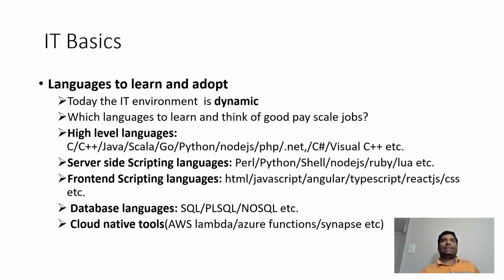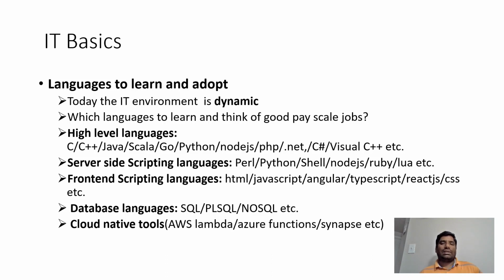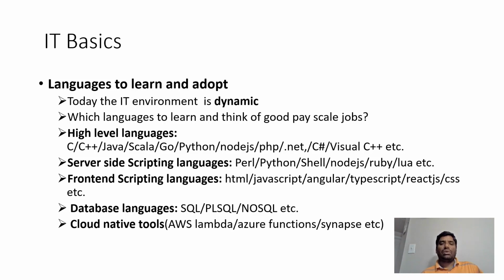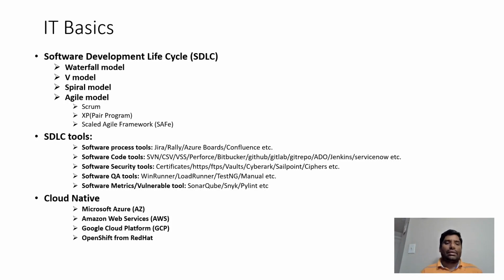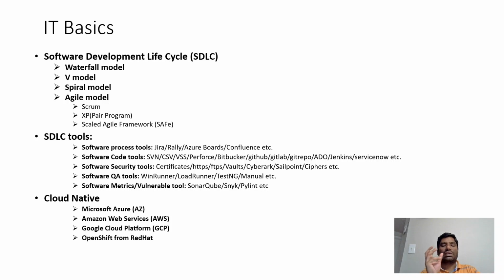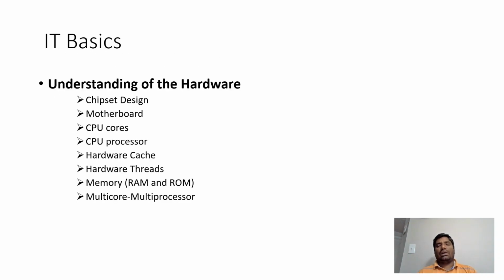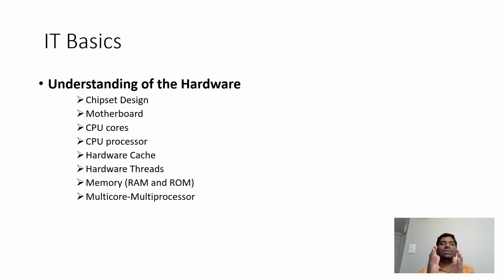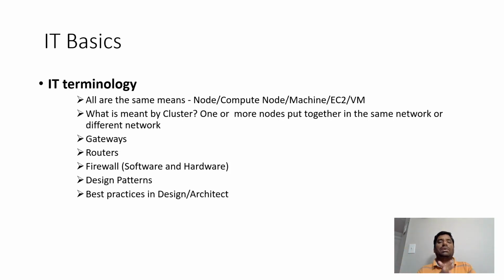IT Basics | SDLC | Process | Tools | Cloud Native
whats is software, explained, software tools, process etc